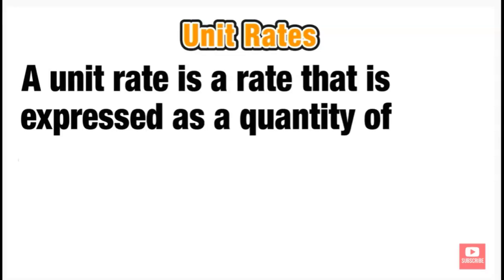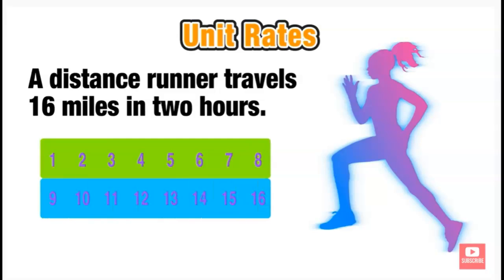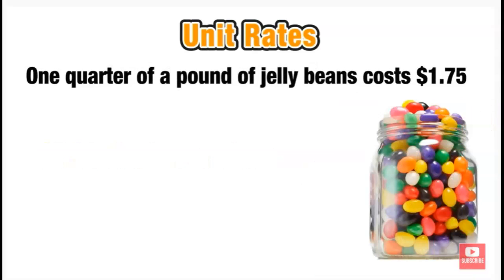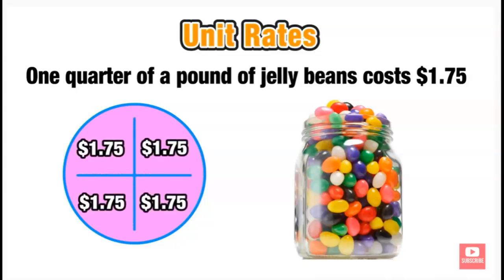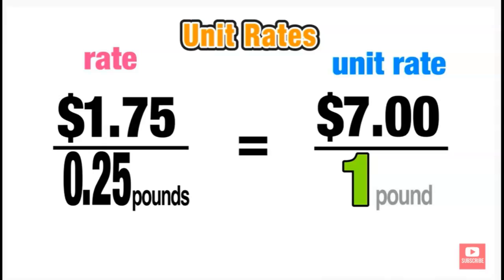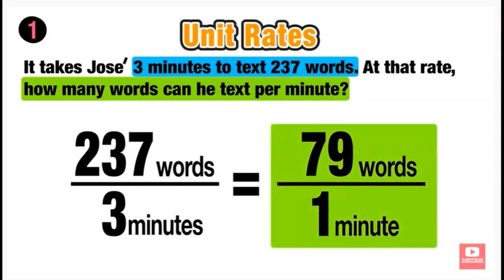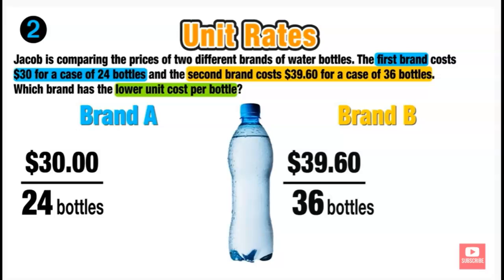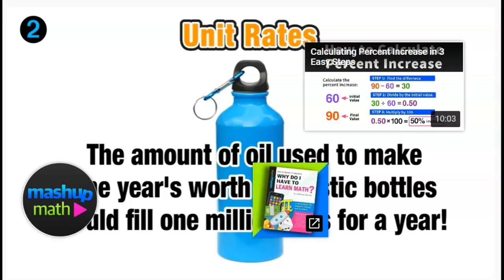Unit Rates Lesson